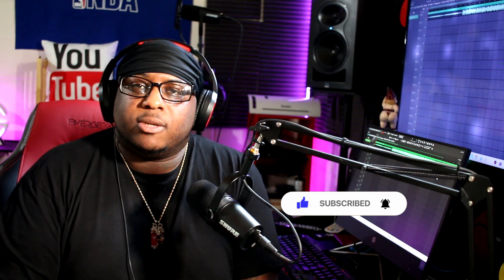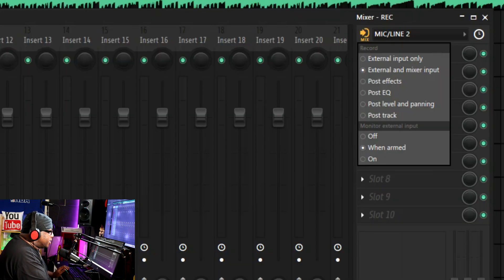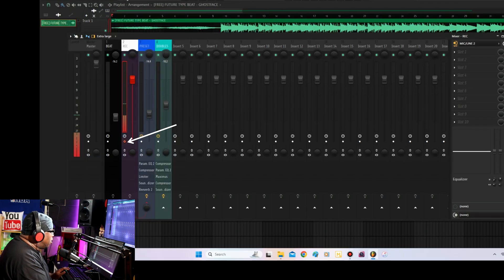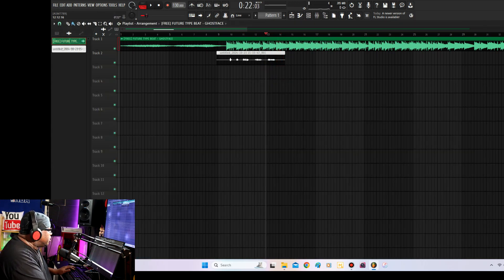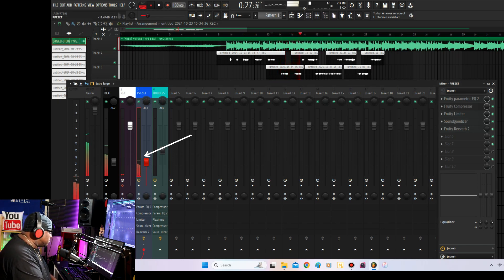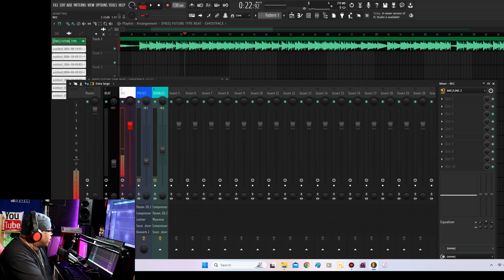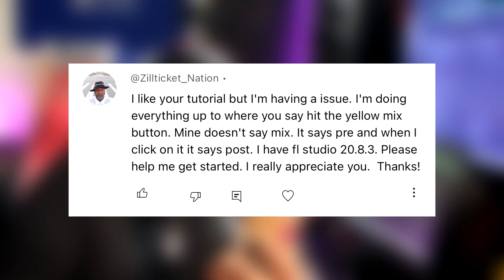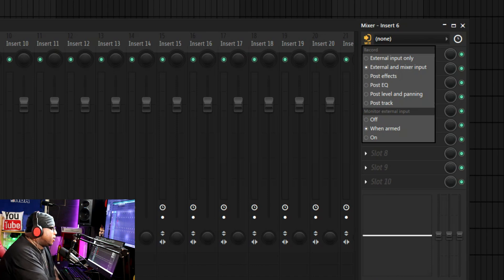How To Record Vocals in FL Studio 24 [The Easy Way]